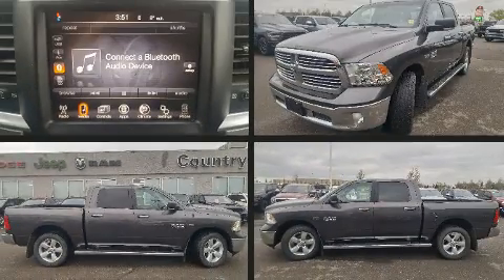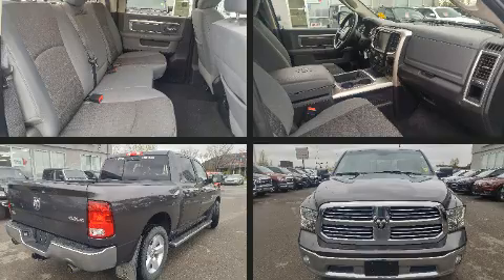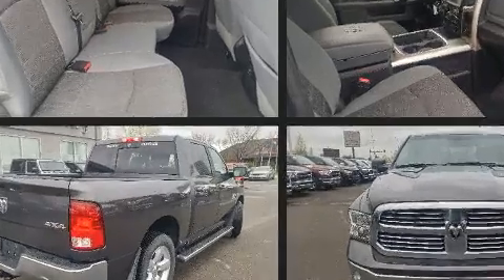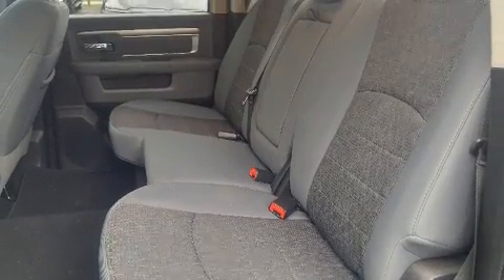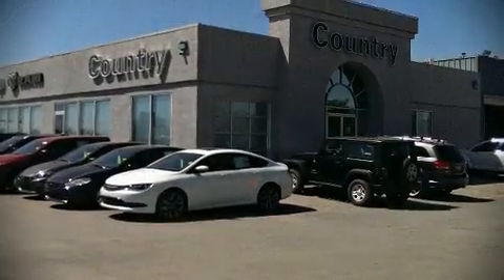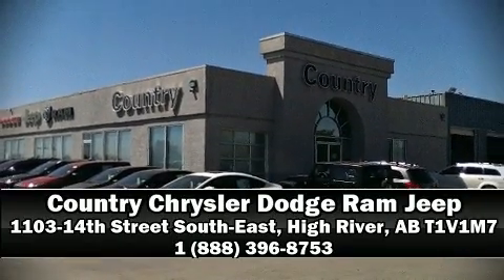2016 Ram 1500 SLT in High River, AB T1V1M7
Treat yourself to a test drive in the 2016 Ram 1500 It features four-wheel drive capabilities, a durable automatic transmission, and a powerful 8 cylinder engine. All of the following features are included: a tachometer, variably intermittent wipers, a rear step bumper, remote keyless entry, cruise control, an overhead console, and much more. Passengers are protected by various safety and security features, including: dual front impact airbags with occupant sensing airbag, head curtain airbags, traction control, brake assist, a panic alarm, and 4 wheel disc brakes with ABS. Electronic stability control ensures solid grip atop the road surface, no matter how challenging the driving conditions. This vehicle has achieved Certified Pre-Owned status, by passing a comprehensive certification process. Our sales staff will help you find the vehicle that you've been searching for. We'd be happy to answer any questions that you may have. Please don't hesitate to give us a call.